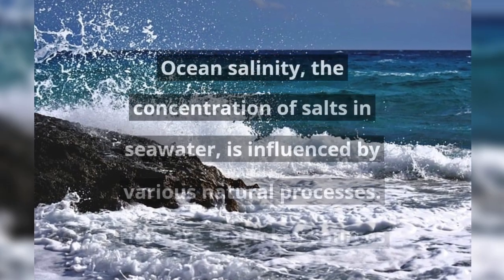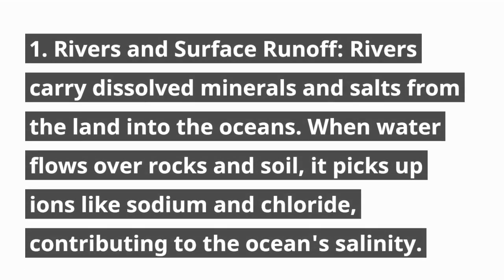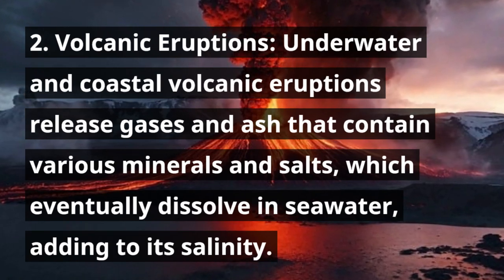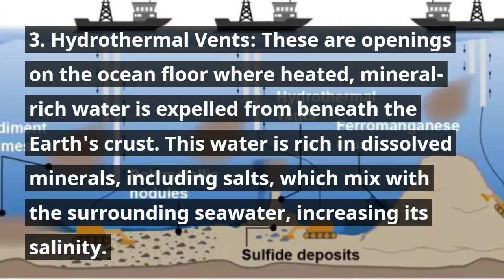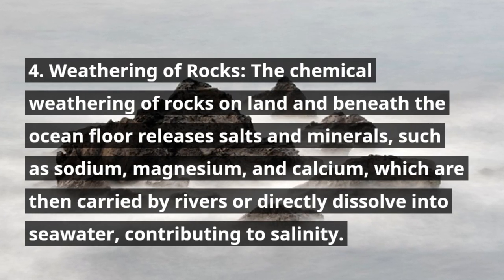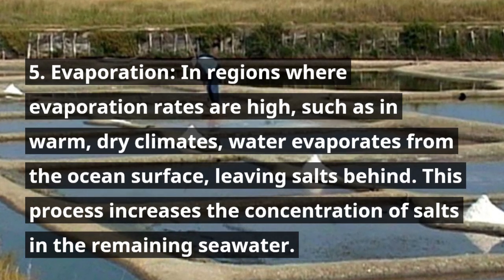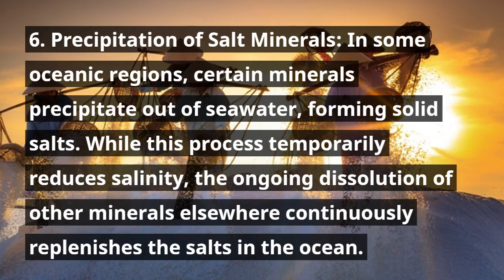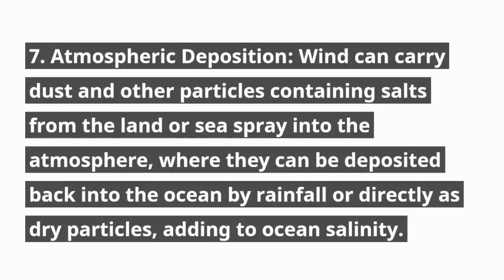7 SOURCES OF OCEAN SALINITY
Ocean salinity, the concentration of salts in seawater, is influenced by various natural processes. Here are seven key sources of ocean salinity:

Rivers and Surface Runoff: Rivers carry dissolved minerals and salts from the land into the oceans. When water flows over rocks and soil, it picks up ions like sodium and chloride, contributing to the ocean's salinity.

Volcanic Eruptions: Underwater and coastal volcanic eruptions release gases and ash that contain various minerals and salts, which eventually dissolve in seawater, adding to its salinity.

Hydrothermal Vents: These are openings on the ocean floor where heated, mineral-rich water is expelled from beneath the Earth's crust. This water is rich in dissolved minerals, including salts, which mix with the surrounding seawater, increasing its salinity.

Weathering of Rocks: The chemical weathering of rocks on land and beneath the ocean floor releases salts and minerals, such as sodium, magnesium, and calcium, which are then carried by rivers or directly dissolve into seawater, contributing to salinity.

Evaporation: In regions where evaporation rates are high, such as in warm, dry climates, water evaporates from the ocean surface, leaving salts behind. This process increases the concentration of salts in the remaining seawater.

Precipitation of Salt Minerals: In some oceanic regions, certain minerals precipitate out of seawater, forming solid salts. While this process temporarily reduces salinity, the ongoing dissolution of other minerals elsewhere continuously replenishes the salts in the ocean.

Atmospheric Deposition: Wind can carry dust and other particles containing salts from the land or sea spray into the atmosphere, where they can be deposited back into the ocean by rainfall or directly as dry particles, adding to ocean salinity.